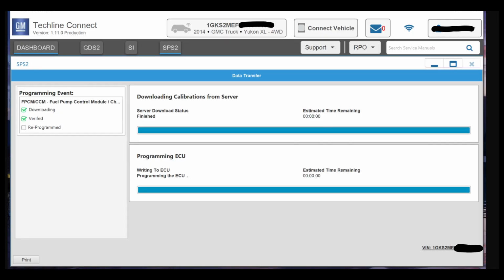8 31 2021 End Of Day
CAN Bus issues, that was my fun for the day! be sure to check out